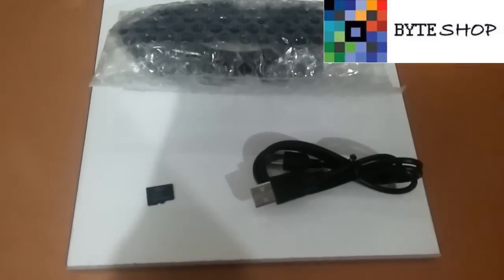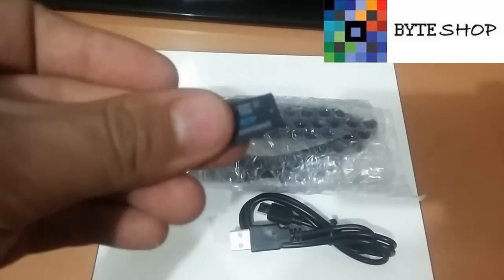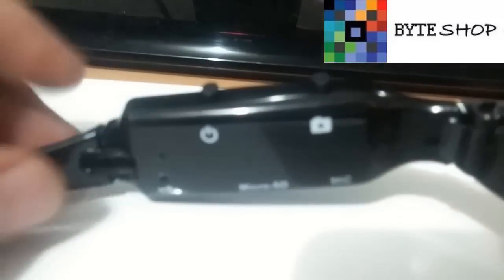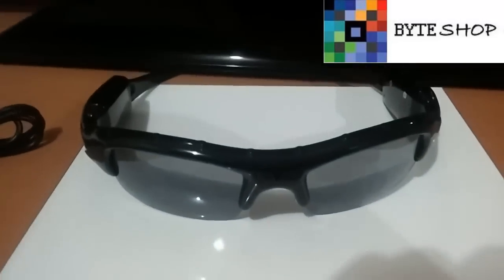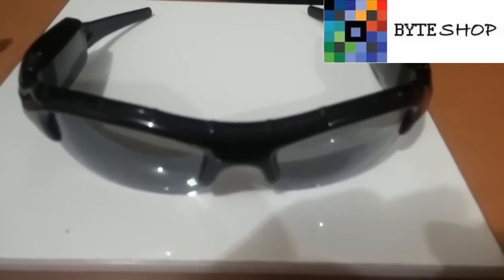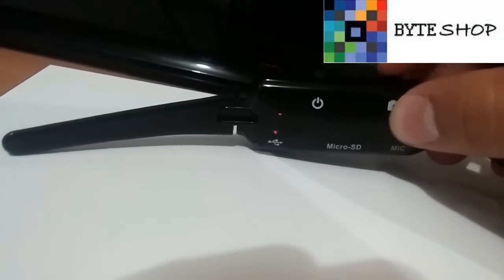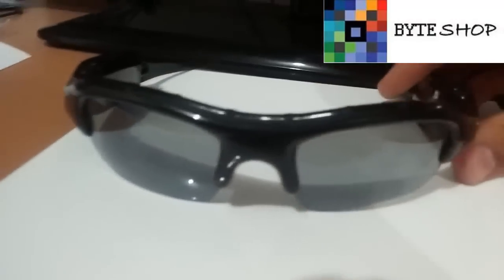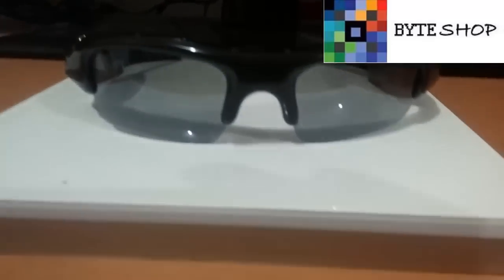Micro Camara Lentes de sol Espia Filtro Uv Hd Oakley rayban Spy Digital Mini Byteshop.com.mx